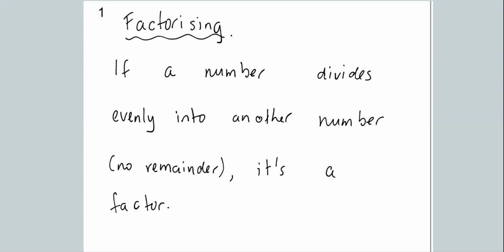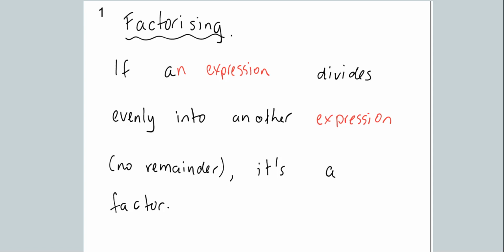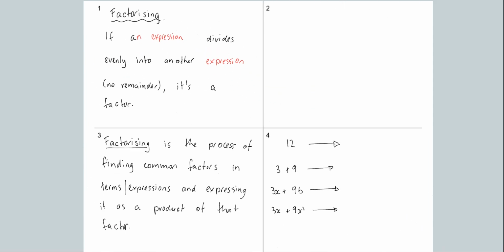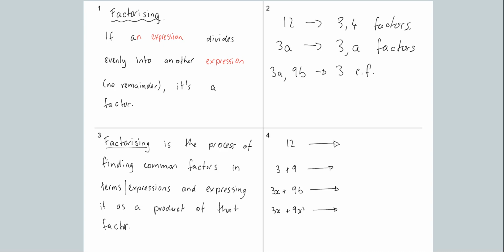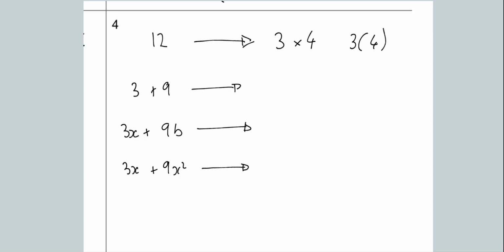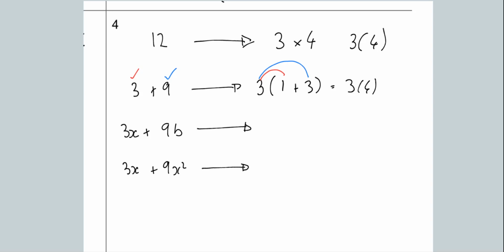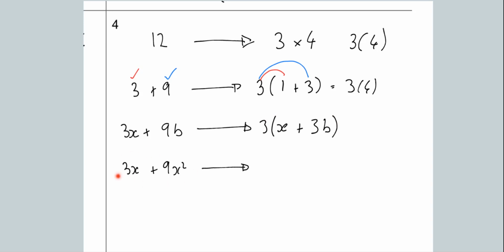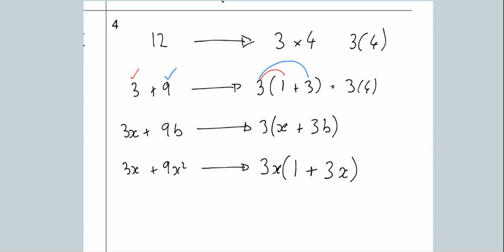MMF315 - Alg - Intro Factorising.webm